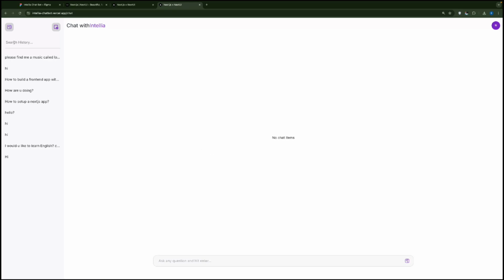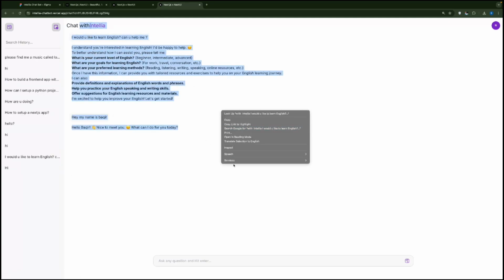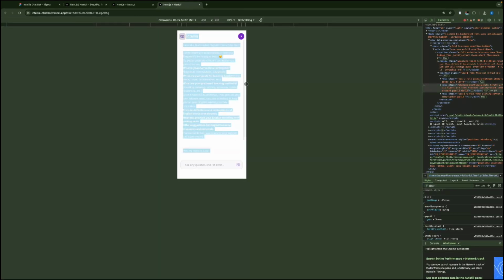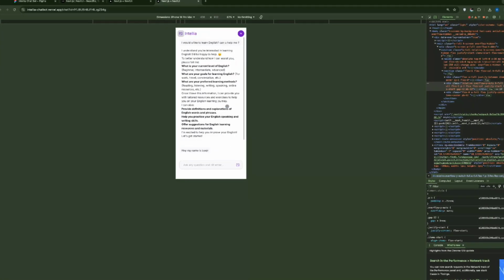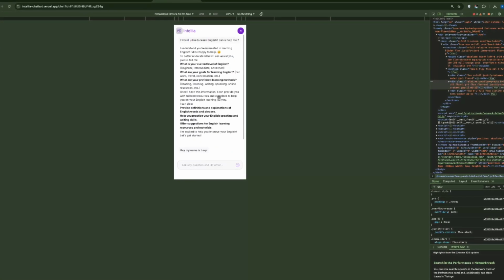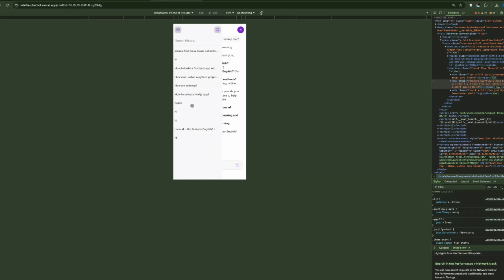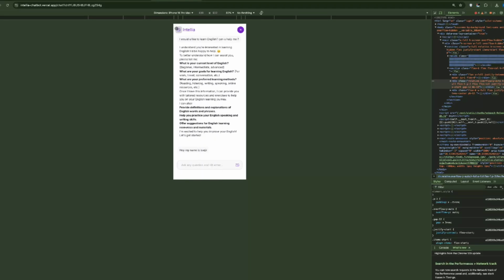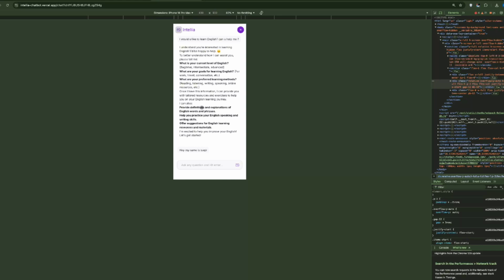Build a Smart AI chatbot - Part 1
In this full course series, I guide you through the process of building a smart AI chatbot from scratch! In Part 1, we set the foundation using Next.js, TailwindCSS, and TypeScript to structure the project. You’ll also learn how to implement the UI with Next.js UI components and set up Firebase for data storage, along with using Gemini to integrate AI capabilities. Perfect for developers eager to dive into AI chatbot creation!